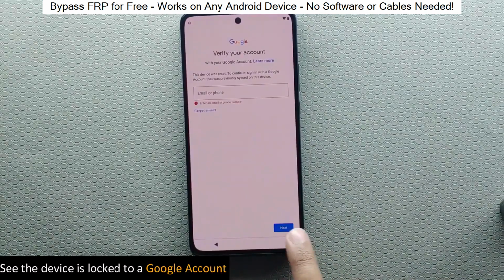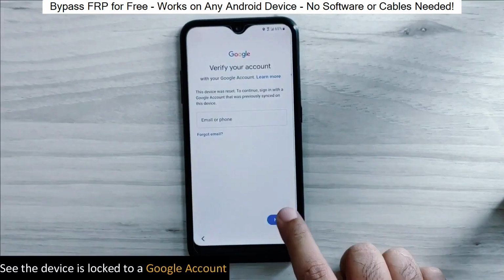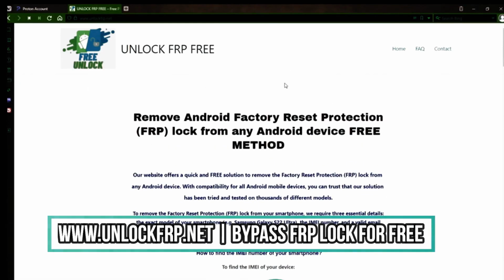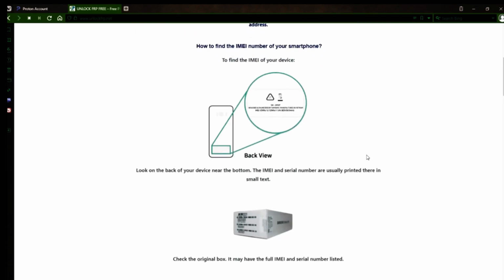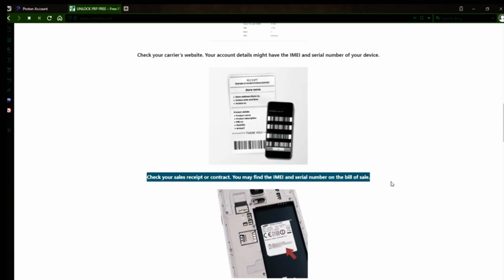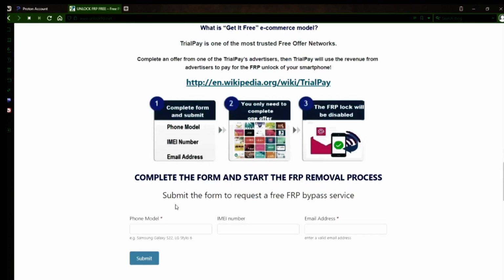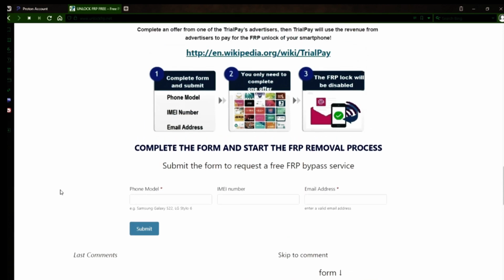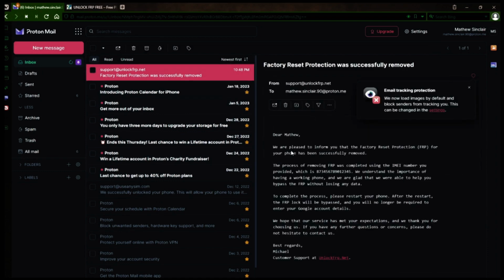How to Unlock FRP Lock on Samsung J3 Without PC 100% Working Latest Method 2023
Unlock the FRP lock on your Samsung J3 without using a PC. Follow our 100% working method in 2023 and regain access to your device hassle-free. Our step-by-step tutorial will guide you through the process.